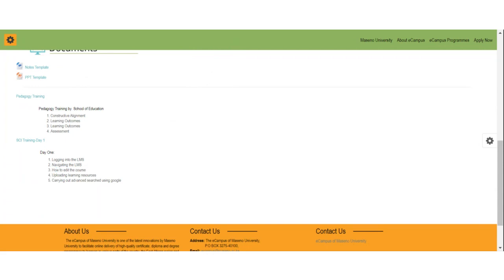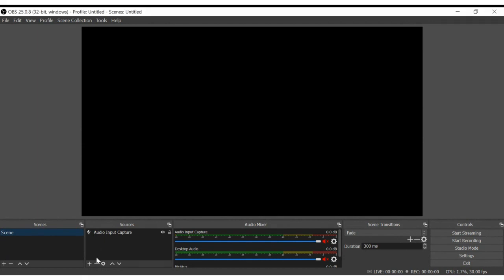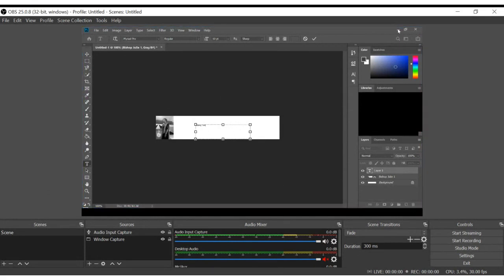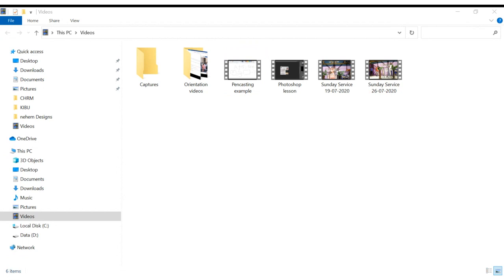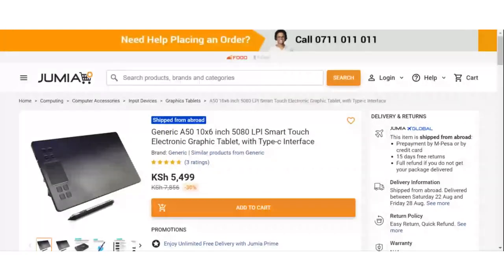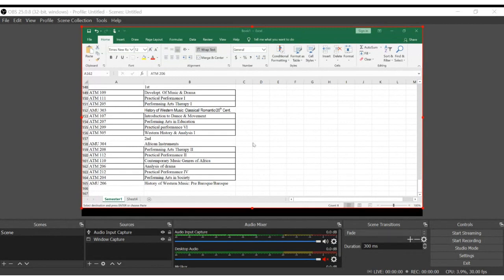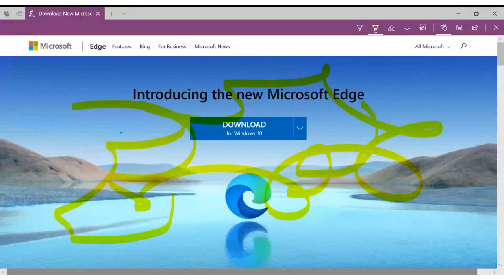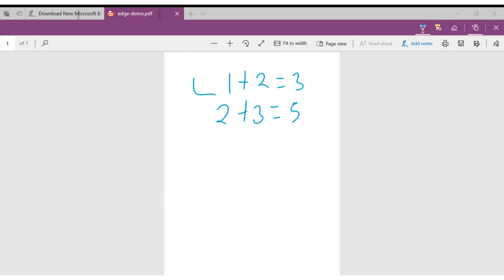School of Computing Day 2| Multimedia